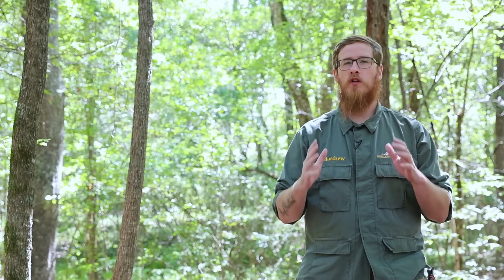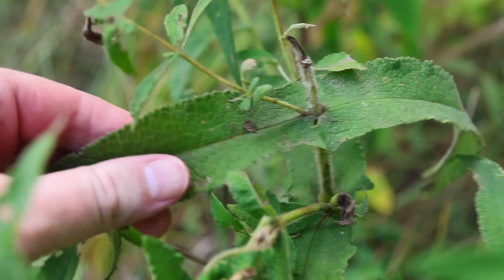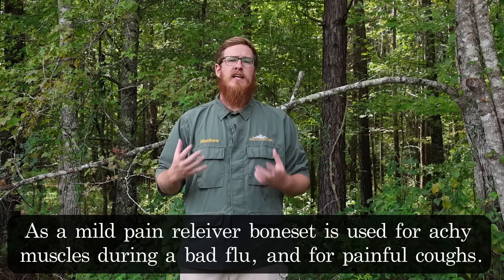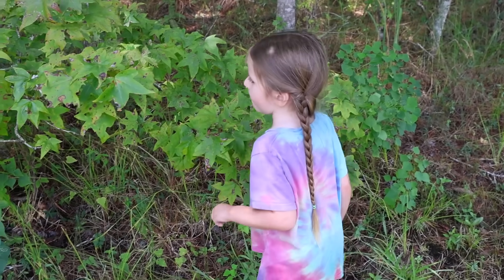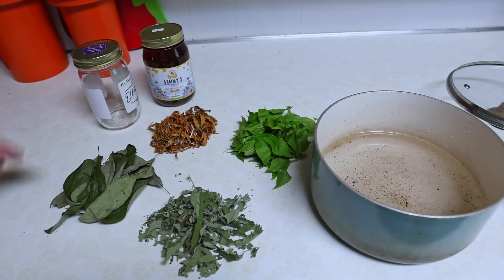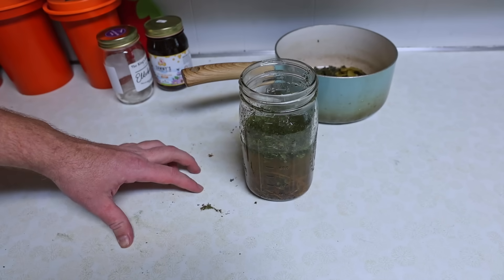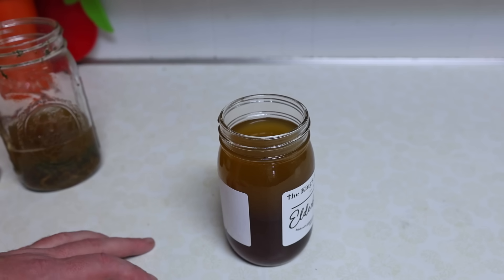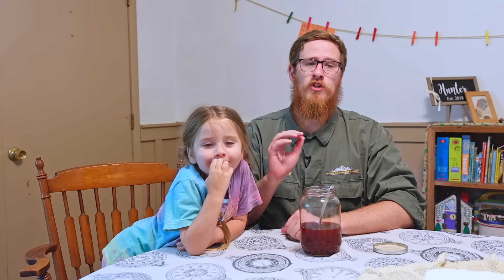Native Indians Showed Early American Settlers This Potent Medicine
In this video Matthew talks about the identification and medicinal uses of boneset(Eupatorium perfoliatum). Boneset is a powerful immune system stimulant and antiviral herb used for cold, coughs, and flu. He also demonstrates how to make an herbal cough syrup using honey, sweet gum, wild cherry bark, and sassafras leaves.

Chapters:
0:00
1:34 Boneset Identification
2:51 Boneset Range Map and Parts Used
3:21 Boneset Medicinal Uses
6:35 Harvesting Plants for Our Herbal Cough Syrup
8:09 How to Make An Herbal Cough Syrup
12:20 Dosage